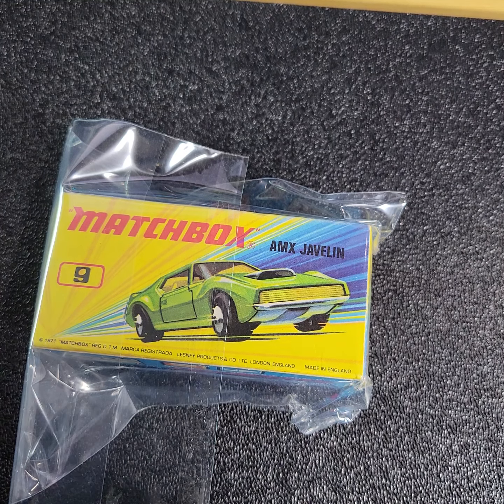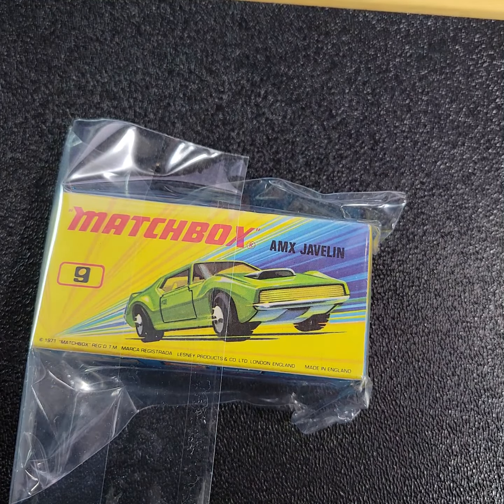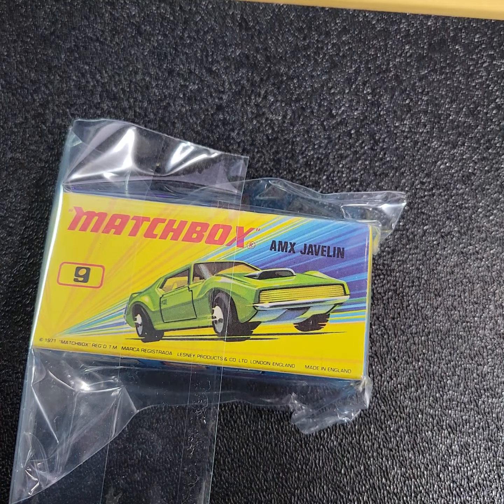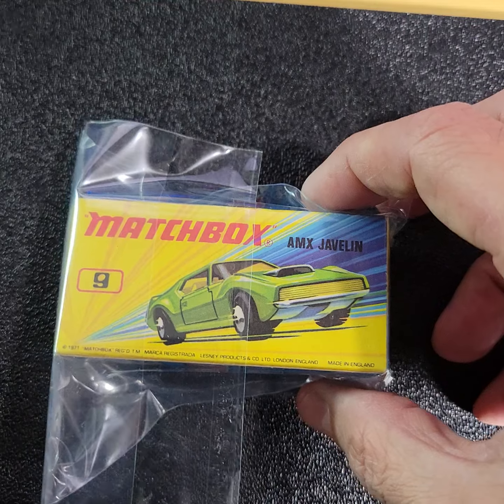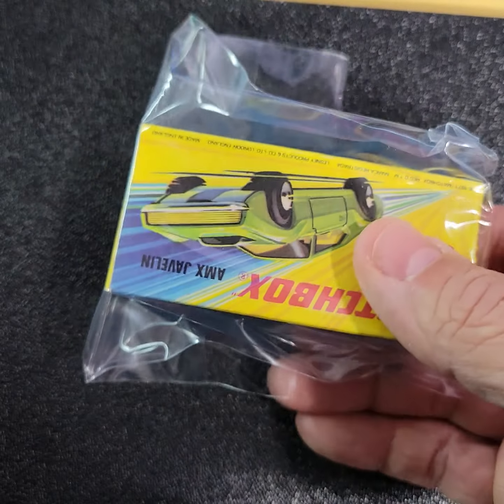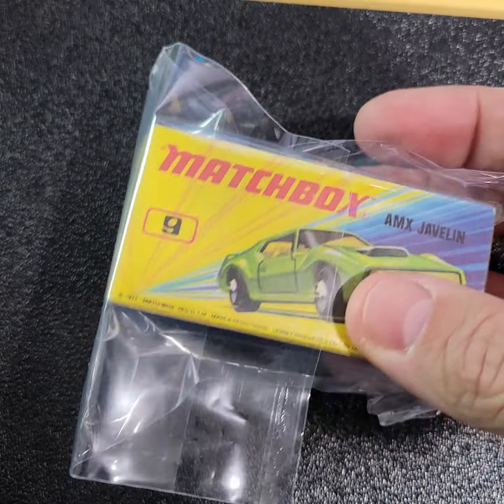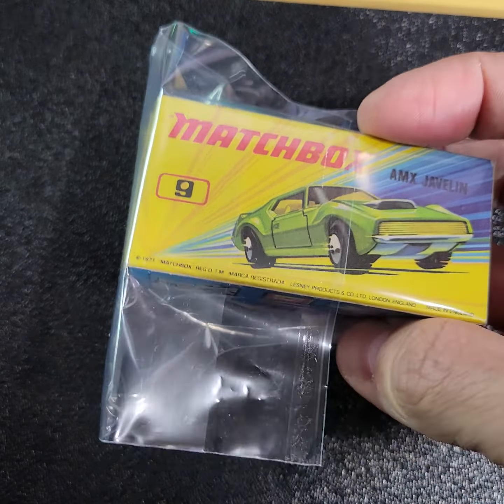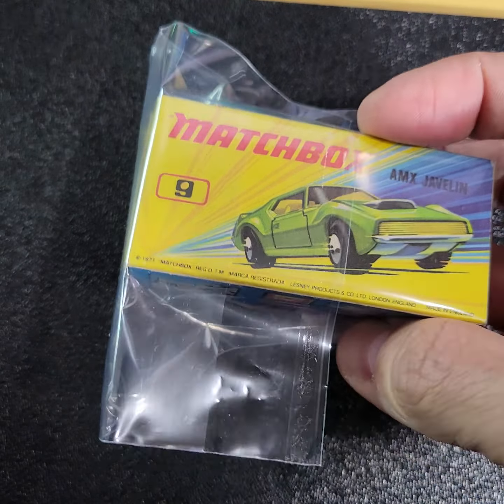FOUND A VINTAGE MATCHBOX CAR SUPERFAST No.9e AMX JAVELIN IN BOX 1972 WASN'T SURE IF IT WAS ORIGINAL